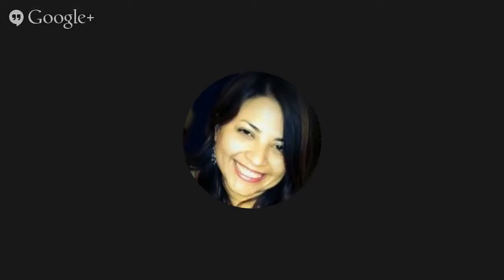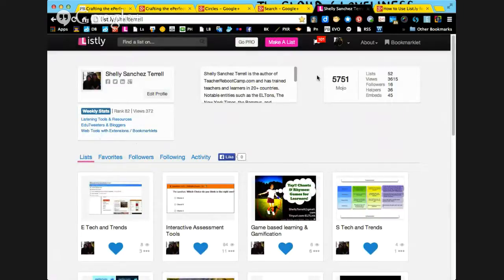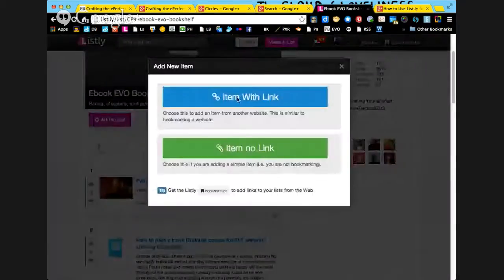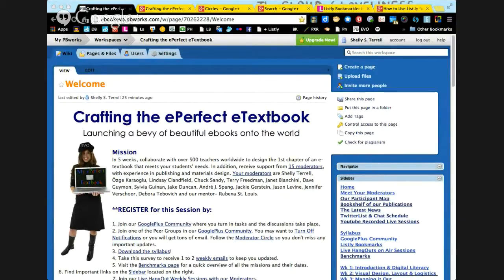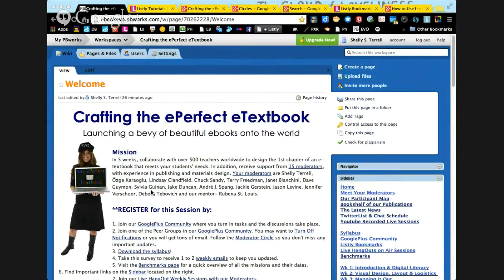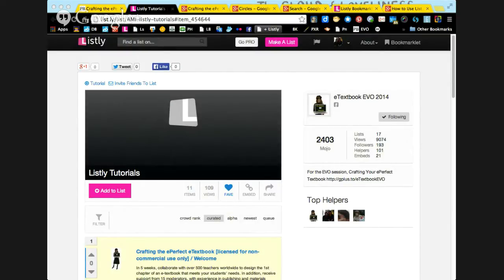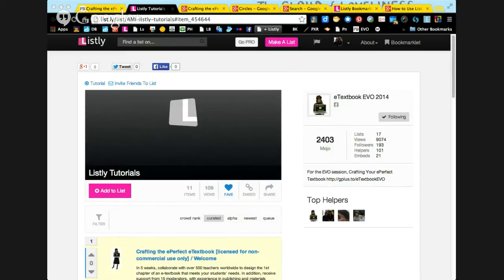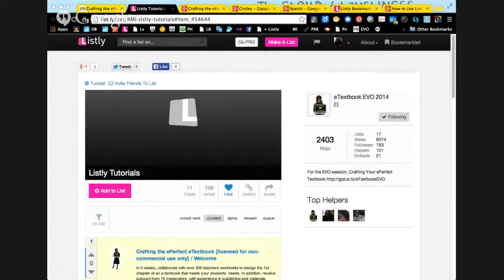How to Use List.ly for Collaborative Bookmarking and Curation